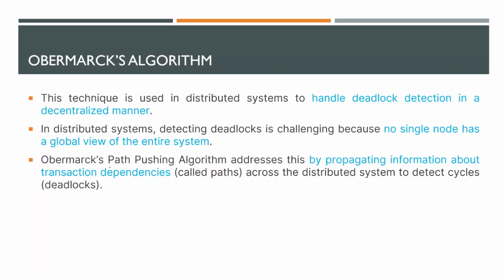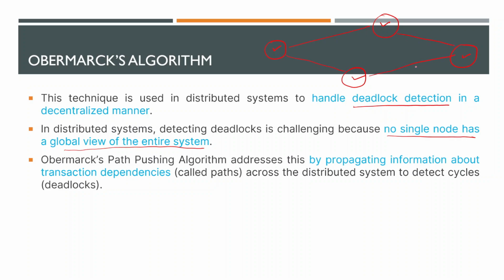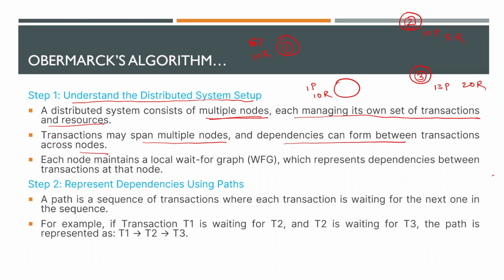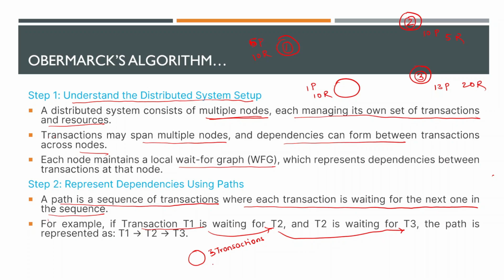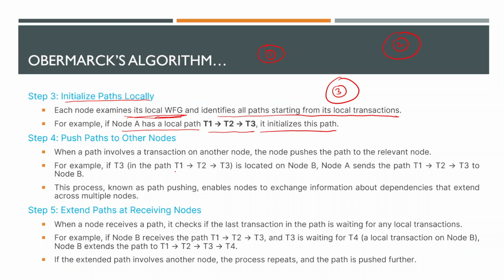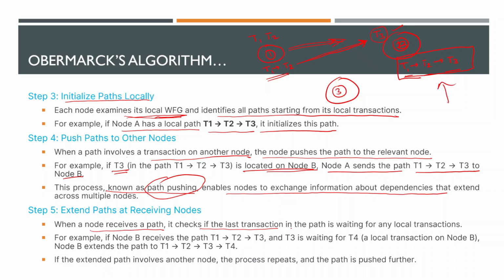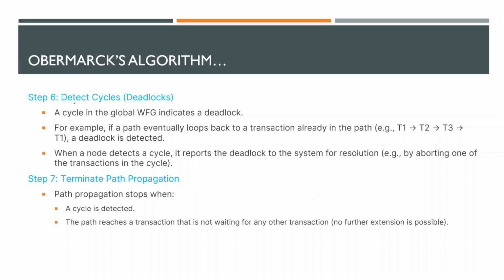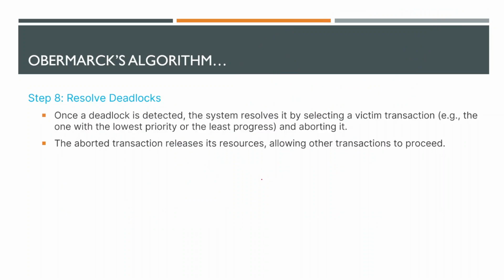Obermarck's Path Pushing Algorithm For deadlock detection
Obermarck's Path Pushing Algorithm is a deadlock detection method used in distributed systems, where processes and resources are modeled as a directed graph. Each process pushes paths towards the resources it is requesting, and if a cycle is detected in these paths, it indicates a deadlock. The algorithm dynamically tracks these paths and checks for circular dependencies between processes, identifying situations where processes are waiting for each other in a deadlock. Once a cycle is found, deadlock is reported, and appropriate recovery actions can be taken.